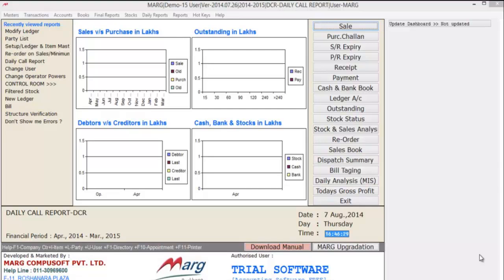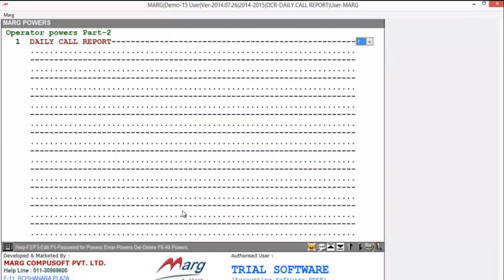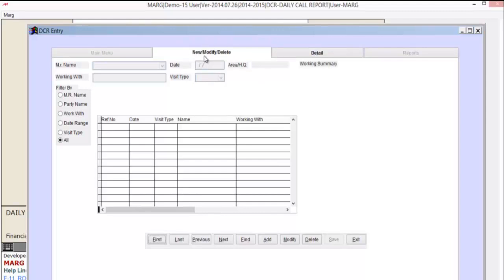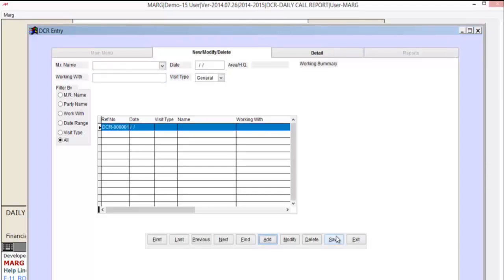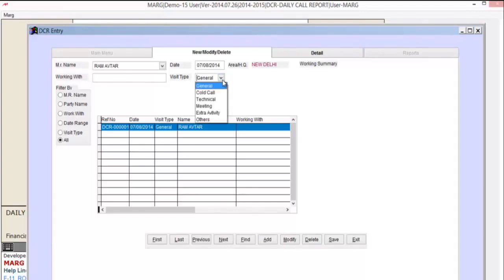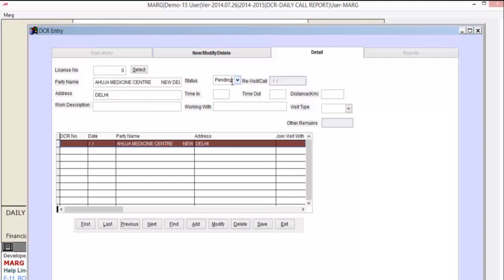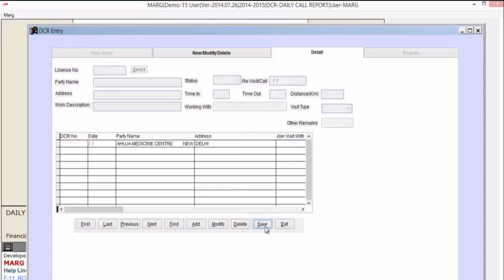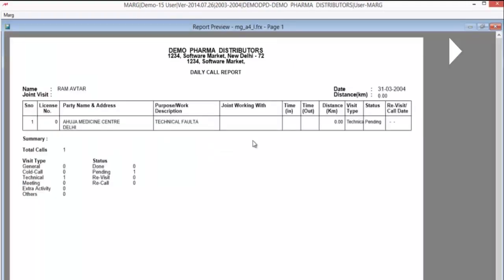DAILY CALL REPORT MARG